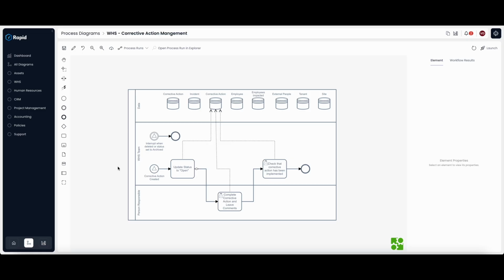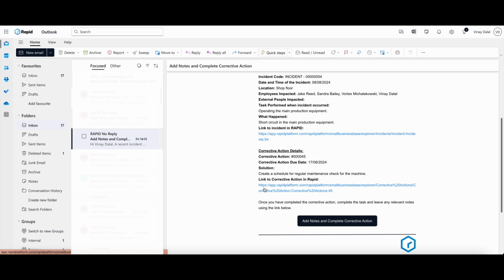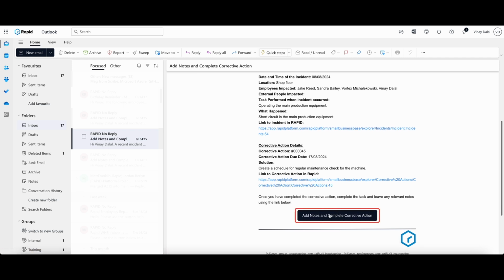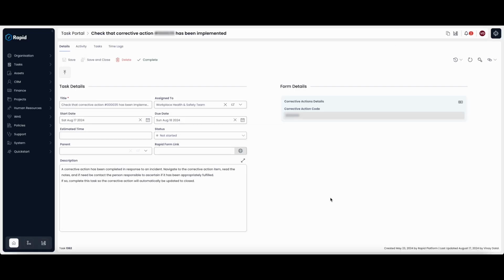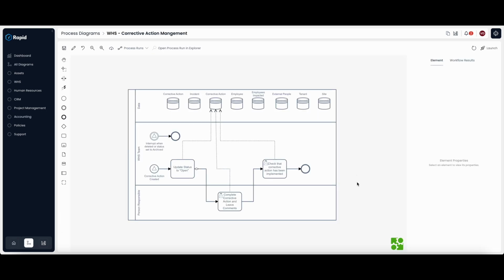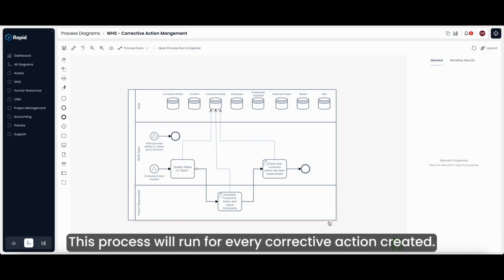Tutorial - Workplace Health and Safety: Completing a Corrective Action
WHS - Completing a Corrective Action | Rapid Platform

In this tutorial, we walk you through the process of completing a corrective action as part of the WHS module in Rapid Platform. Corrective actions are essential interventions aimed at preventing the reoccurrence of workplace incidents.

Once a corrective action is created, the system automatically notifies the responsible individual via email, providing all the necessary details of the incident and a link to submit progress notes. Upon submission, a task is generated for the WHS team to review and ensure the action has been implemented satisfactorily. This process continues for each corrective action, ensuring every step is tracked and documented for compliance and safety.

If you're looking for more information on creating corrective actions, check out our previous tutorials!

👉 Stay compliant and proactive with Rapid Platform’s WHS module.